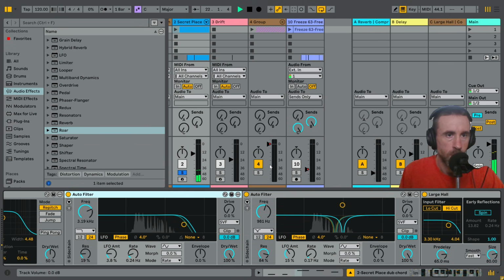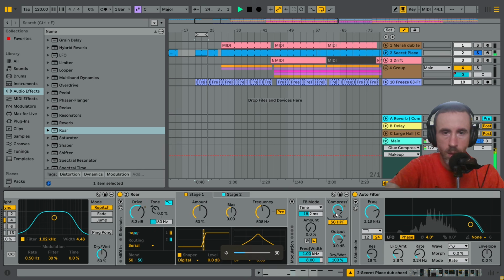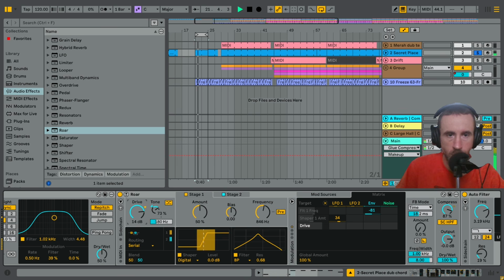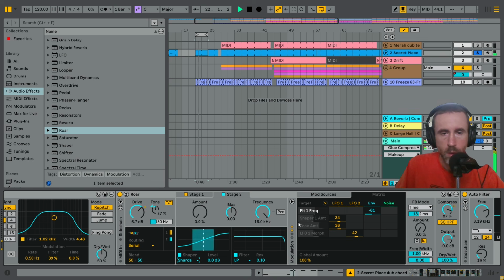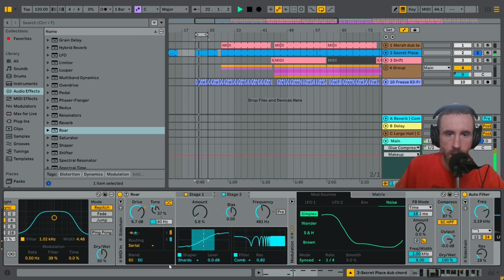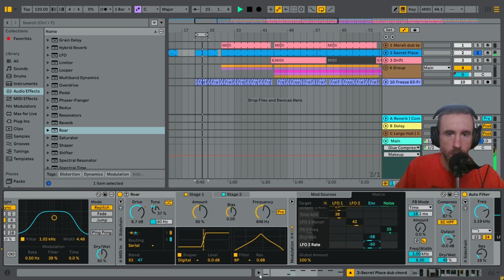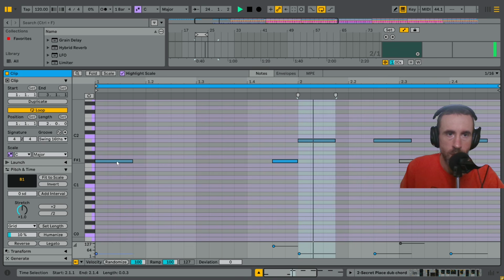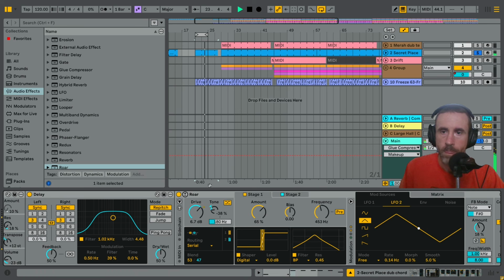Adding character to ambient dub techno chords with Roar in Ableton Live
Roar is an amazing device, I enjoy modulating everything and using serial layers of distortion, then modulating the modulators for tonnes of random goodness. The feedback circuit sounds amazing, espescially when combined with the compression circuit for snarling attitude.